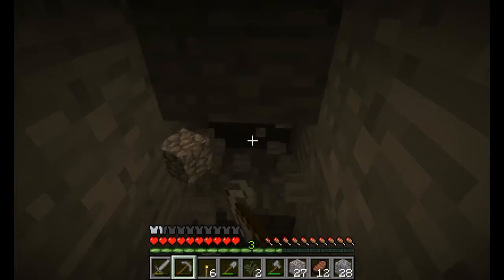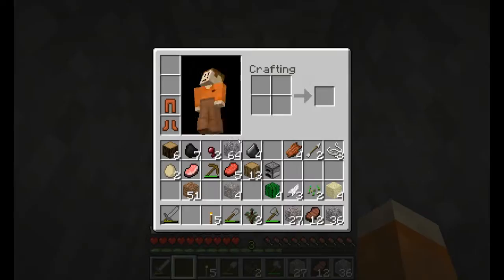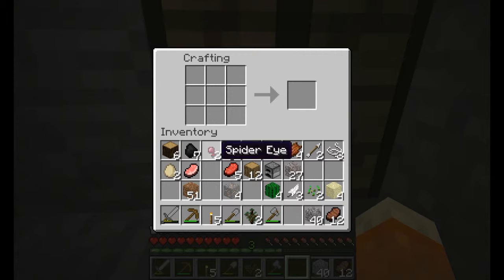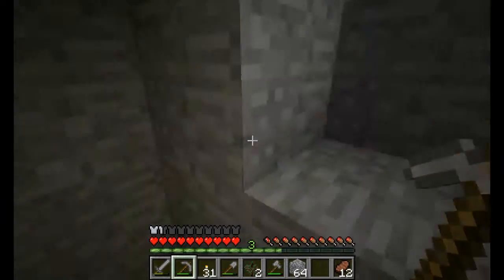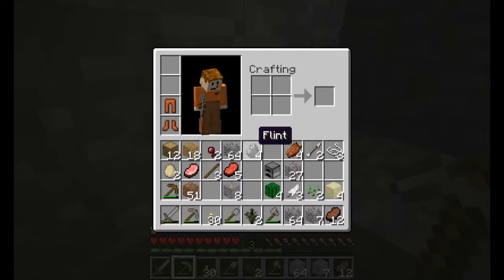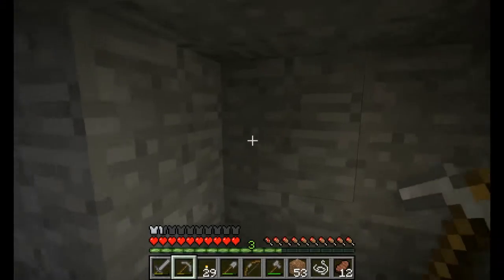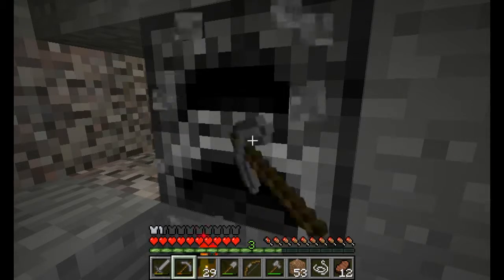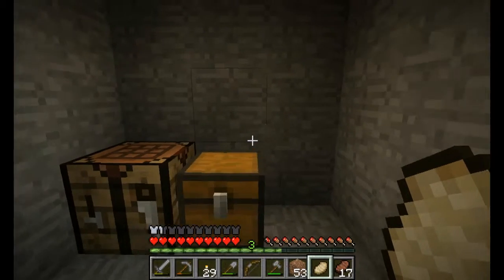HrJohnDoe's Adventures S01E03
Down, Down and Discovery - In this episode I make an poor excuse of a ground level base and start digging down into the mountain. Discoveries and a forward base are made to facilitate further exploration.